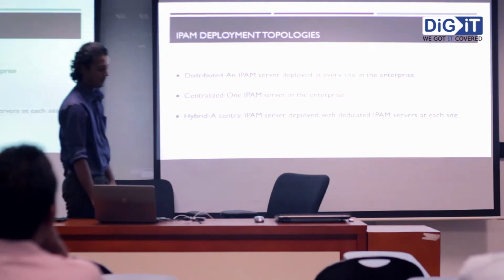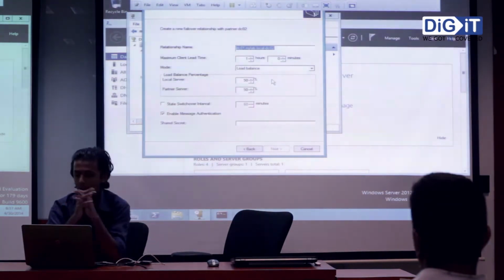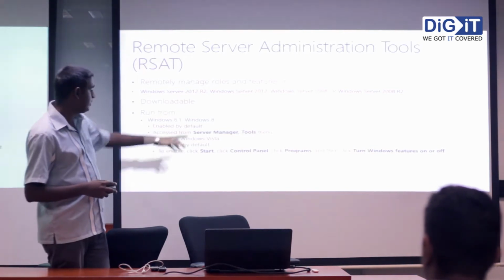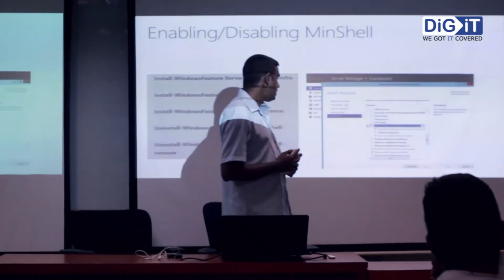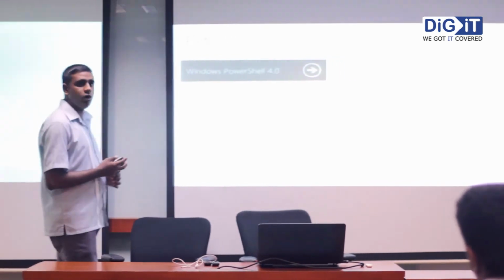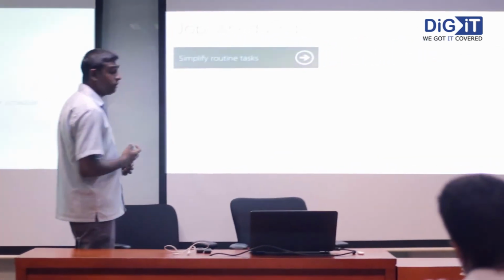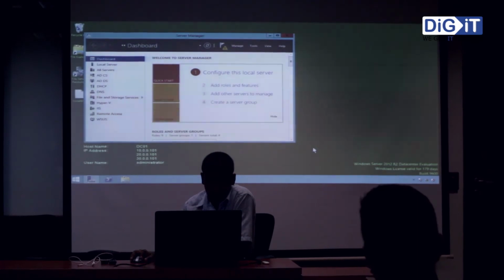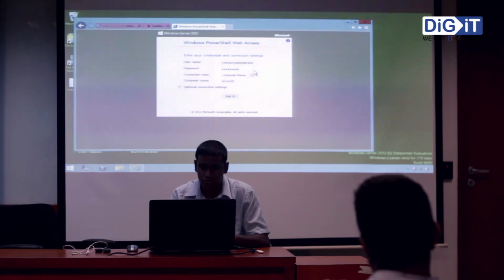IT Pro Forum - April 2014